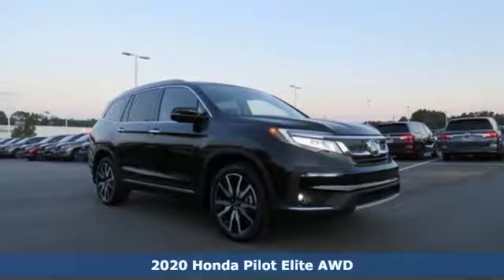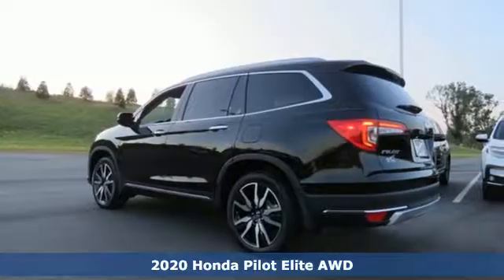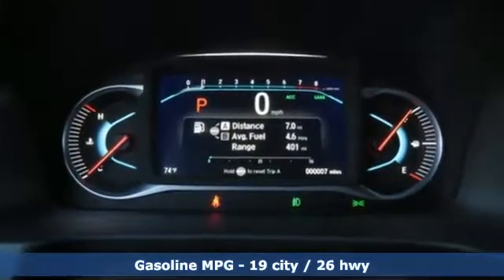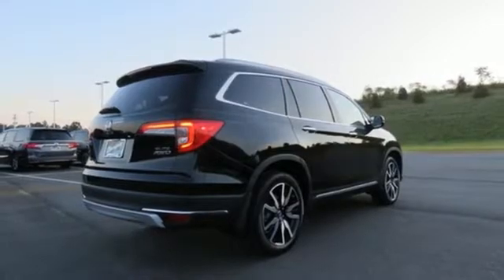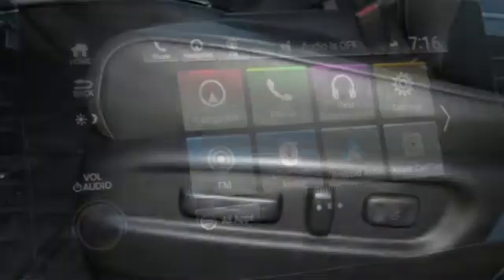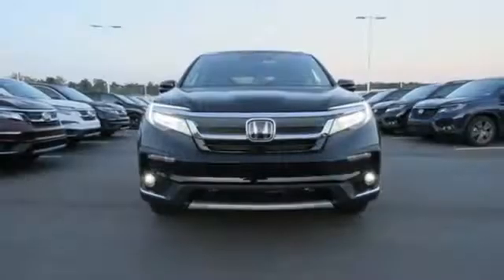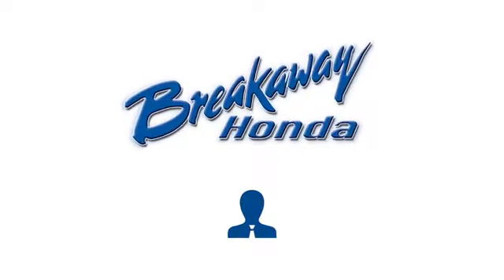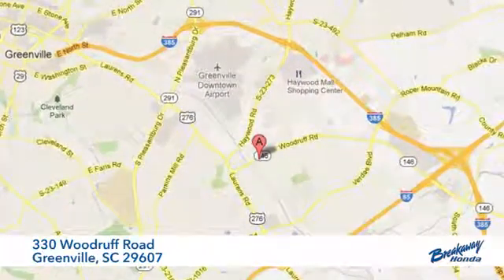New 2020 Honda Pilot Greenville SC Easley, SC #200020 - SOLD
Year: 2020
Make: Honda
Model: Pilot
Trim: Elite
Engine: 3.5L V6 24V SOHC i-VTEC
Transmission: 9-Speed Automatic
Color: Black
Interior: Blk Perforated Lth
Stock #: 200020
VIN: 5FNYF6H05LB005421
Crystal Black Pearl 2020 Honda Pilot Elite AWD 9-Speed Automatic 3.5L V6 24V SOHC i-VTECbrbrRecent Arrival! 19/26 City/Highway MPG

Address:
330 Woodruff Road